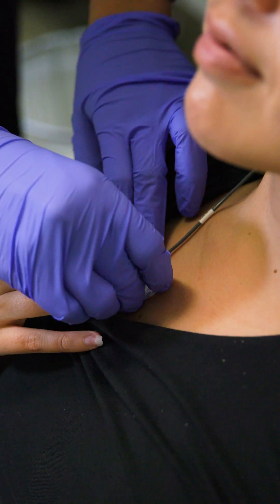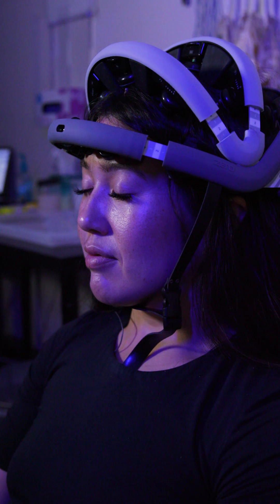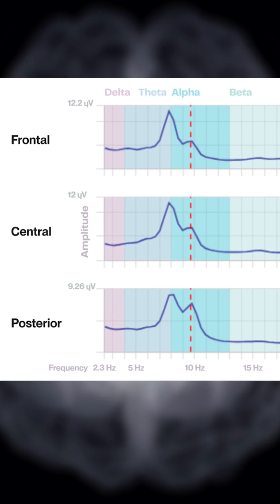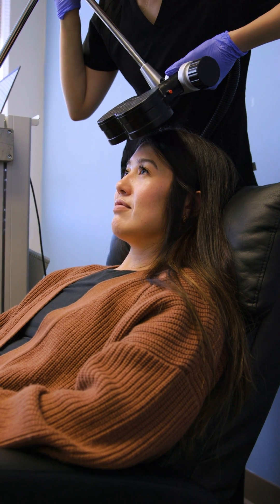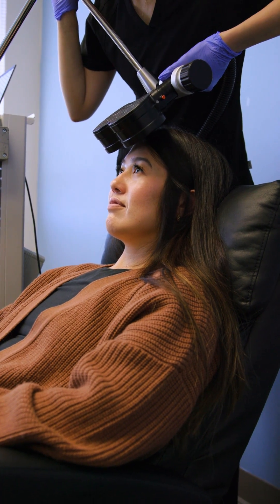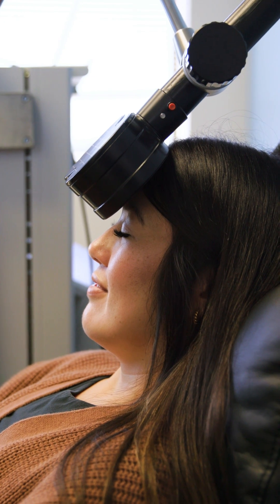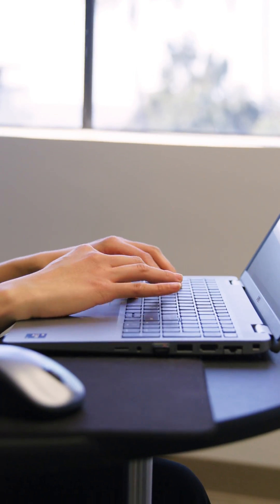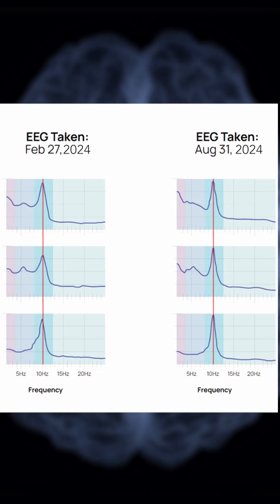What is the MeRT® Treatment Process?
Step 1: qEEG. An qEEG is a pain-free brain scan that records electrical activity of the brain. This test combined with MeRT® technology, allows us to create a precision guidede treatment plan specific to your brain.

Step 2: Personalized Report.  Our patented approach provides you with a personalized treatment plan with specific objectives toward the goal of restoring your highest level of brain function.

Step3: MeRT® Therapy.  With our combined technologies of rTMS and the qEEG, we deliver stimulation to your brain to foster positive and beneficial results. Treatment recommendation is daily for 4- 6 weeks.

For more information or to get started, call our New Patient Coordinator at (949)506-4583.